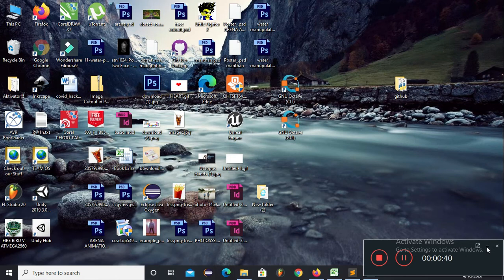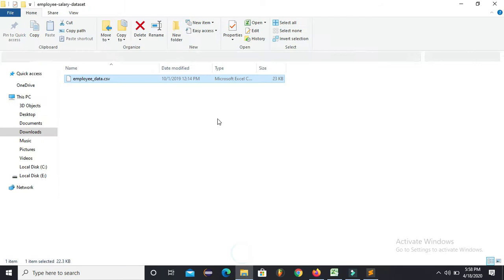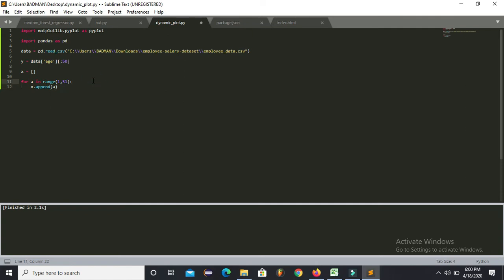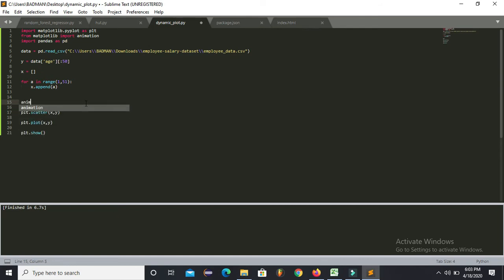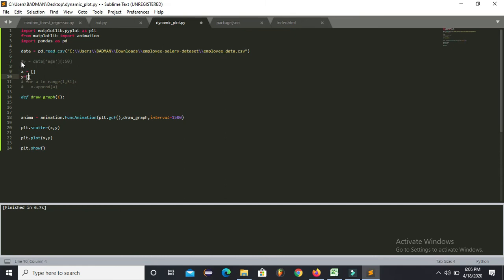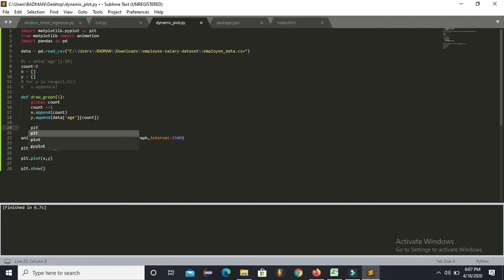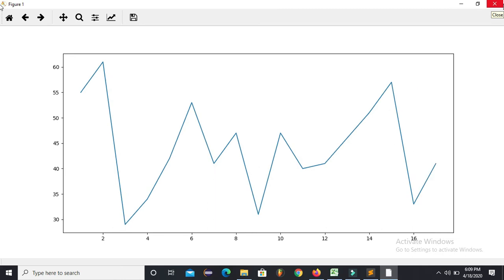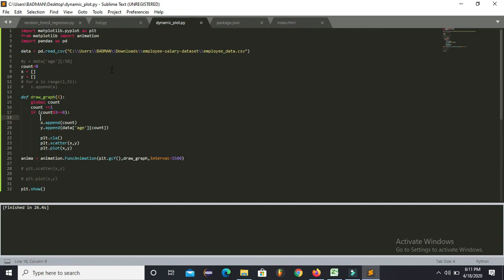Python Tutorial - Plot Graph with real time values | Dynamic Plotting | Matplotlib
In this tutorial learn how to dynamically plot real time values on a graph using a CSV file.
Language - Python

Suggestions and questions are appreciated